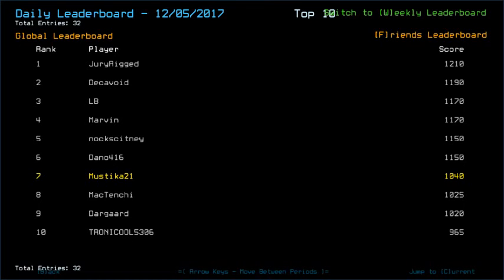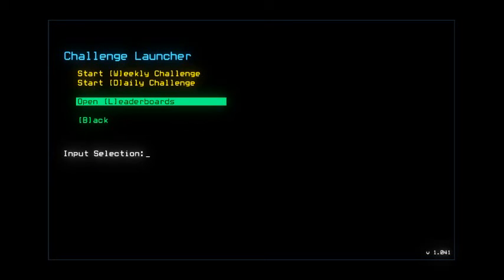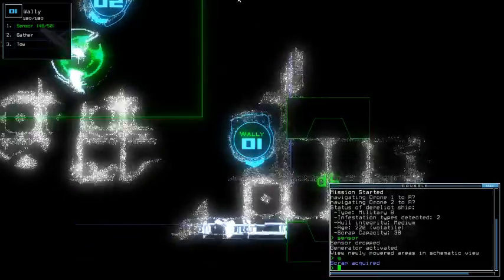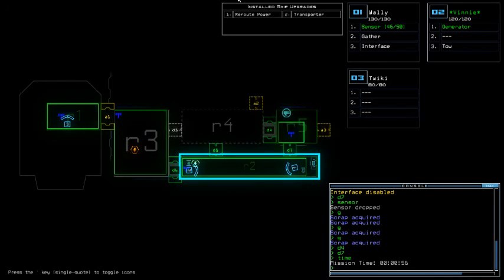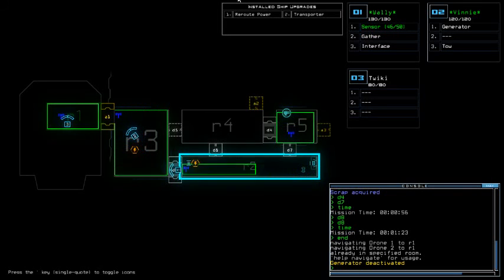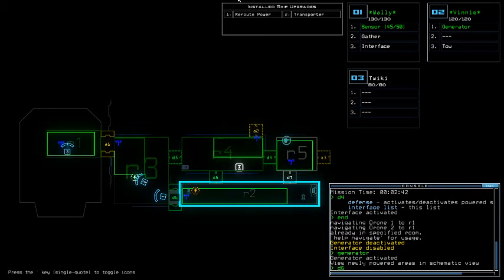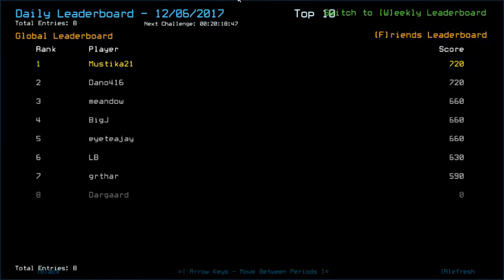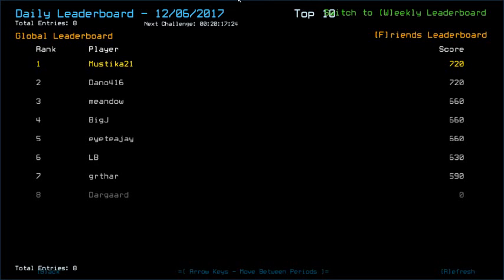Duskers Daily 6 Dec 2017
Welp, mkay.